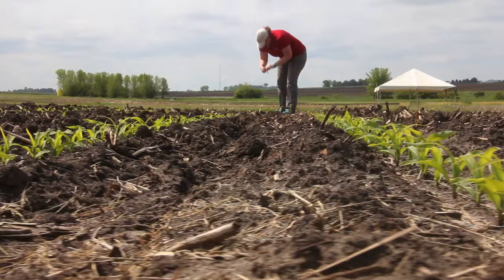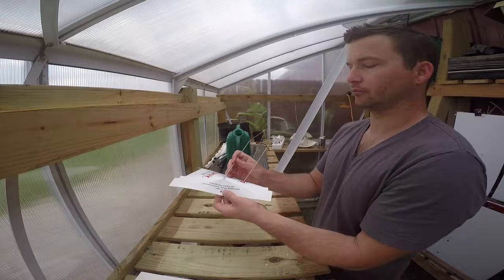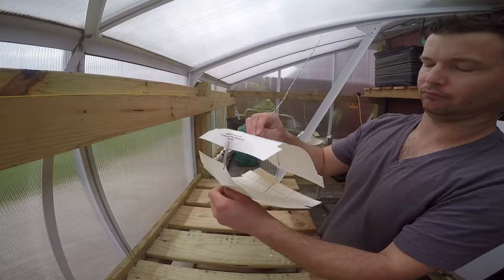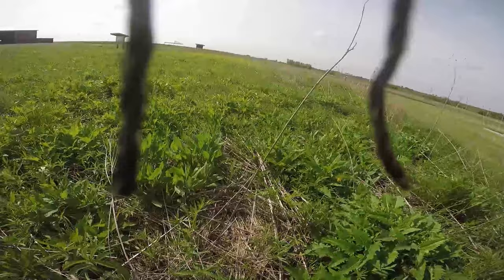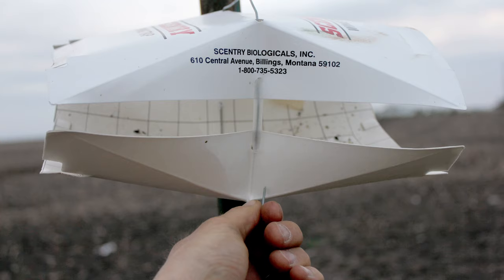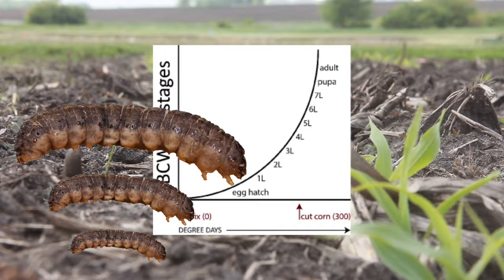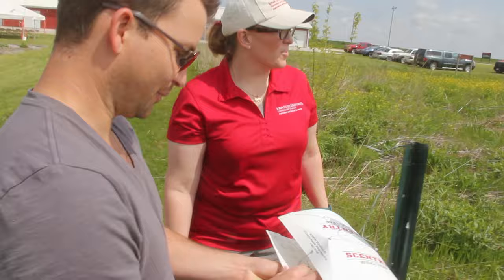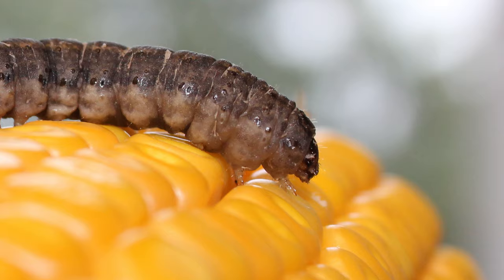Black Cutworm Adult Trapping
Iowa State University Extension and Outreach entomologist Erin Hodgson talks about trapping for the black cutworm pest.